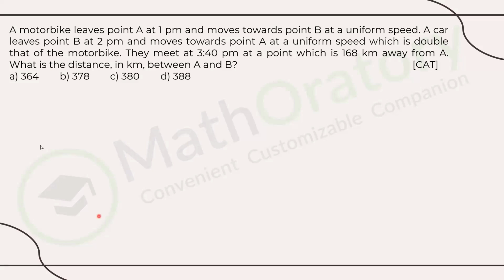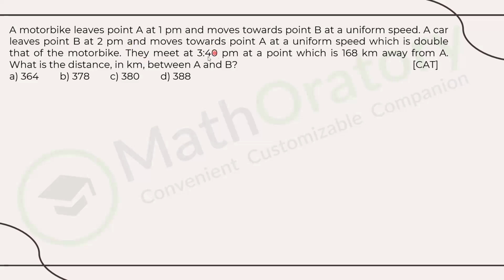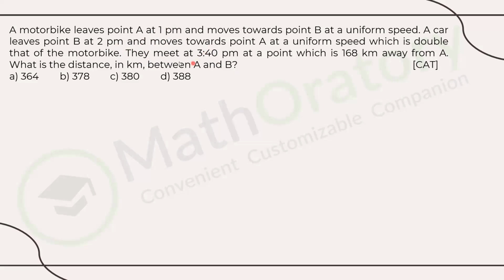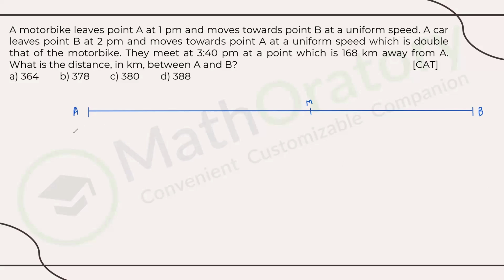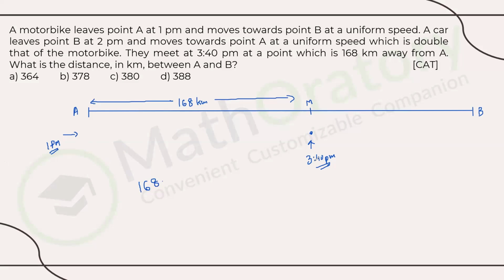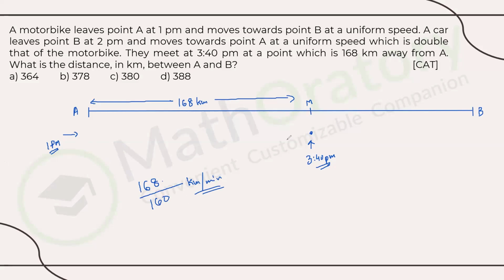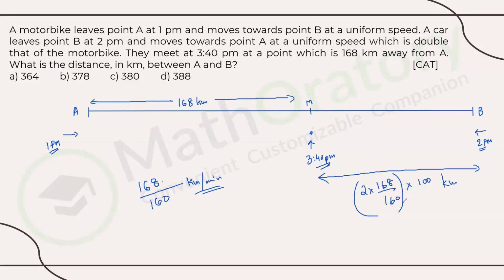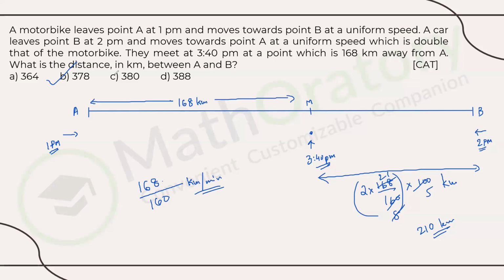Quant Power-Up: Tackle CAT QA - Time Speed Distance | Actual CAT Problem | Daily Practice #13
Today's Question: Time Speed Distance | Proportionality

Question Body: A motorbike leaves point A at 1 pm and moves towards point B at a uniform speed. A car leaves point B at 2 pm and moves towards point A at a uniform speed which is double that of the motorbike. They meet at 3:40 pm at a point which is 168 km away from A. What is the distance, in km, between A and B?

In this video, we explore an actual CAT problem on Time Speed Distance, providing a step-by-step solution, expert tips, and strategies to tackle similar problems effectively.